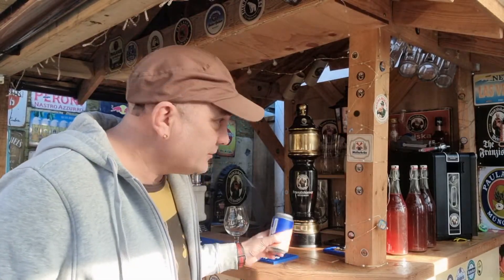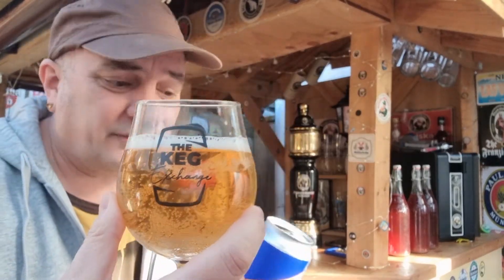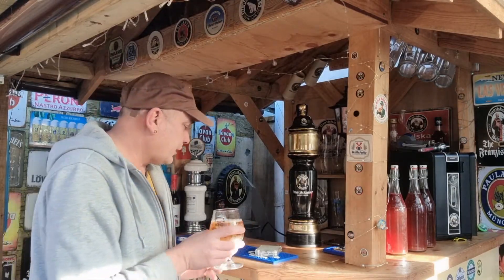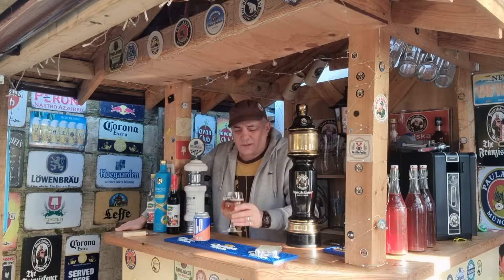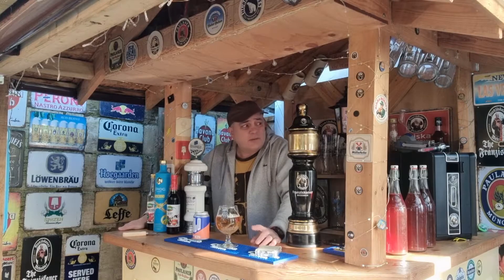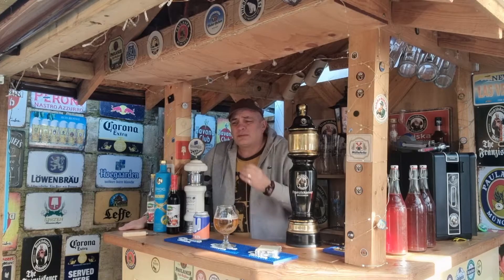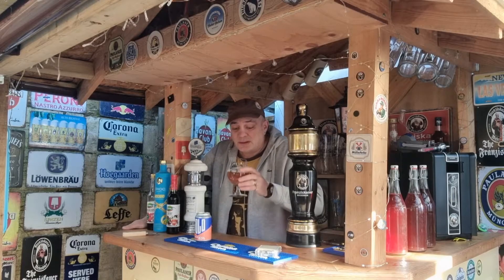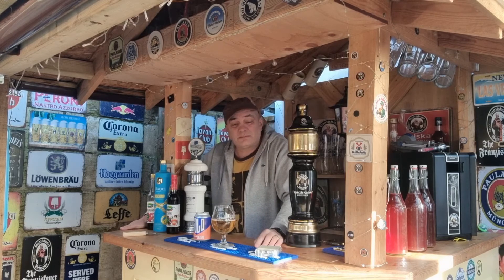Solo Alcohol Free Pale Ale 0.05 ABV Dry January... West Berkshire Brewery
Tropical hop aroma with grassy pine notes and a crisp bitterness.
This is no ordinary alcohol-free beer. Kick back, crack open a cold one and go Solo.
330ml can